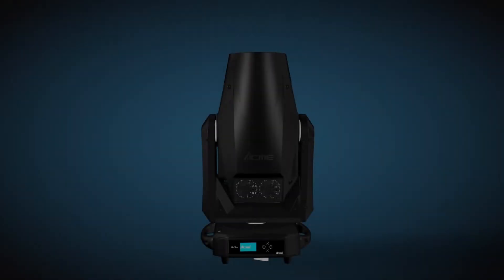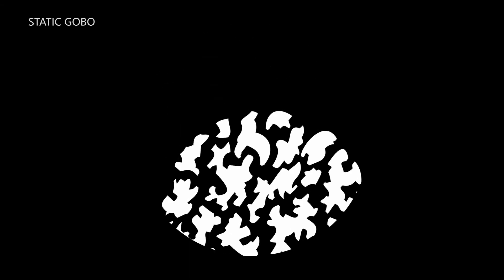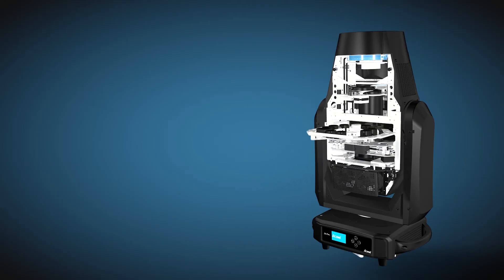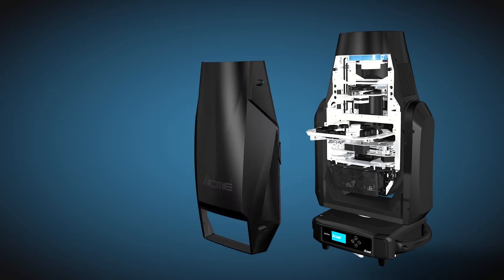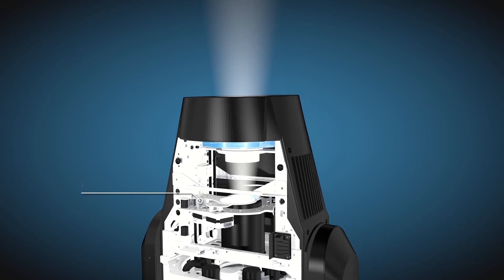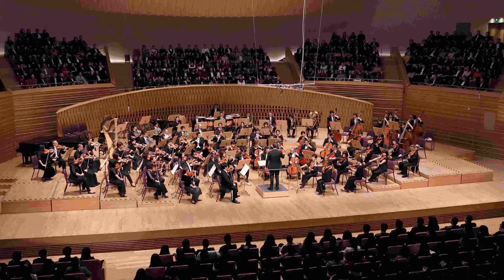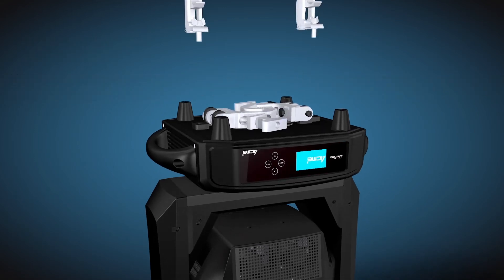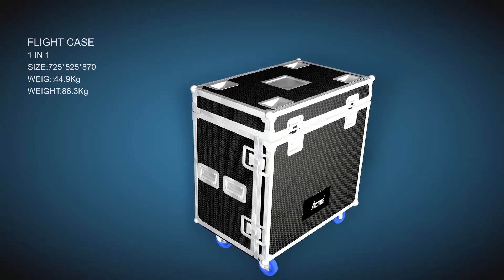ACME SOLAR FLARE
ACME’s milestone product, the SOLAR FLARE, with its break-through 1000W white LED technology,produces an output of over 35,000lumens, is the perfect replacement for all max-strength spotlights with discharge lamps up to 1400W.

The SOLAR FLARE masterfully combines Beam, Spot and Wash capability with a 4-blade framing shutter - making four functions in one solidly-build unit. The 5-55˚(1:10 ratio) zoom is smooth and consistent throughout the entire range, with no hitches or pauses. With its CRI 90/70 switch and choice of light or heavy frost filters, it is an attractive option for various applications including video shoots, fashion shows and more.